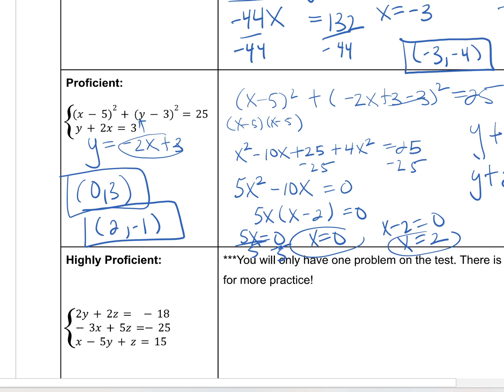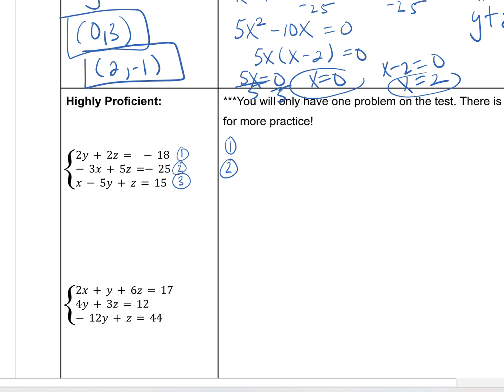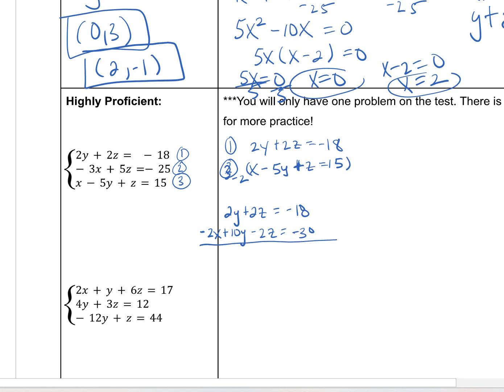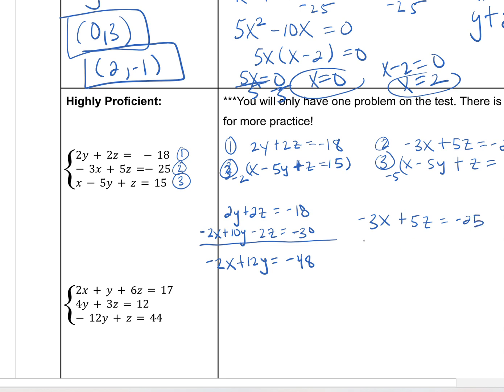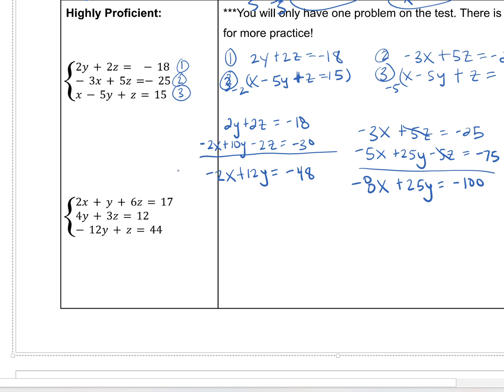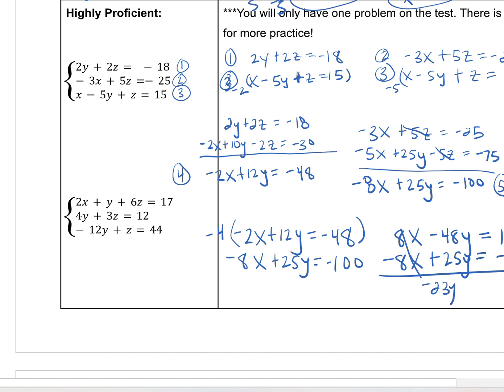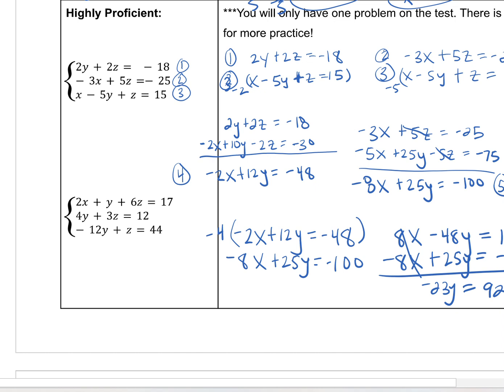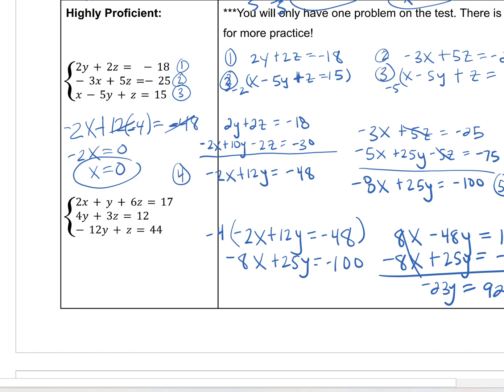Unit 13 Preview Solving Systems Algebraically Video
Solving systems of equations algebraically using substitution or elimination